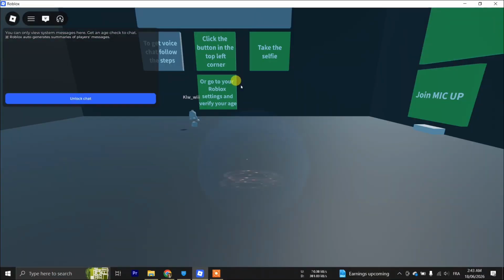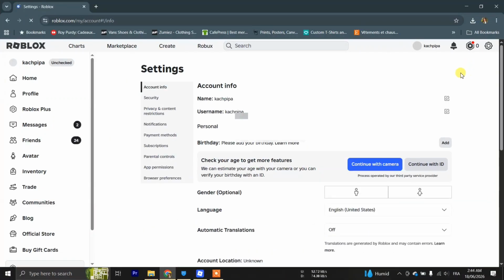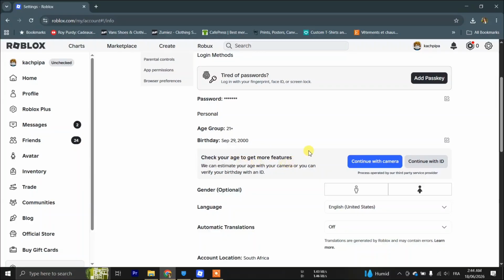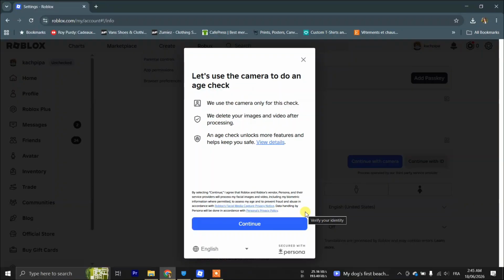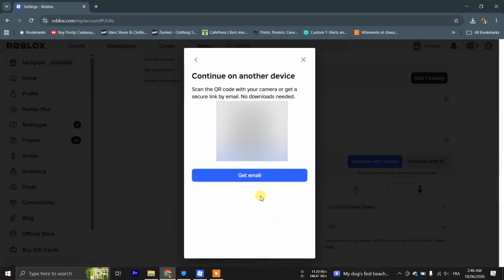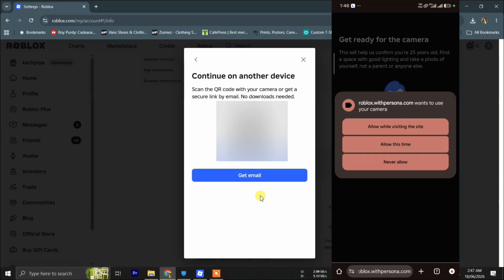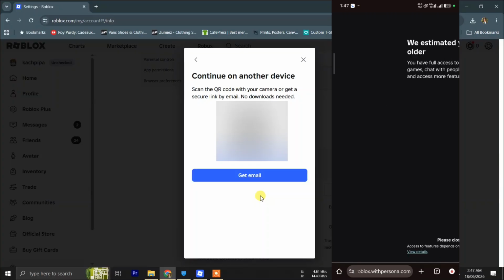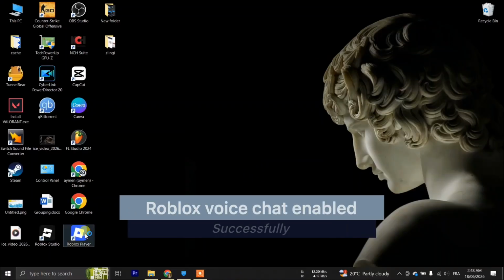How to Get Roblox Voice Chat (LATEST UPDATE) - Full Guide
Do you want to know how to get roblox voice chat? Then this is the video for you! I will show you how to get voice chat on roblox.

This is a step-by-step tutorial on how to get roblox voice chat in 2026. You can learn how to get voice chat on roblox, so don't worry.